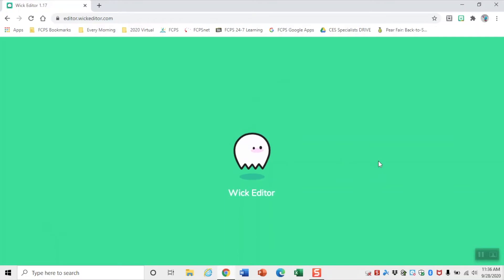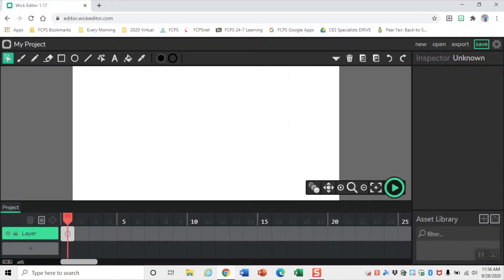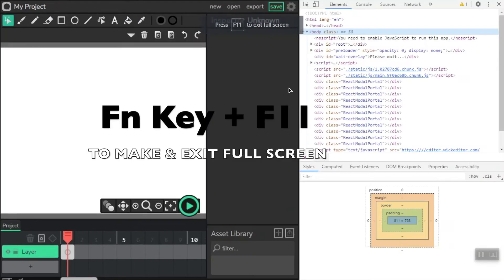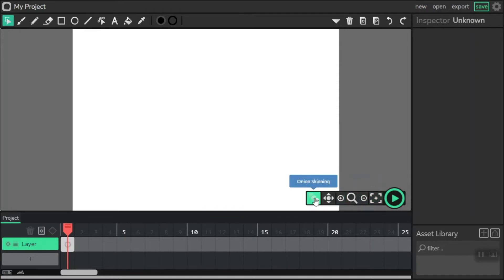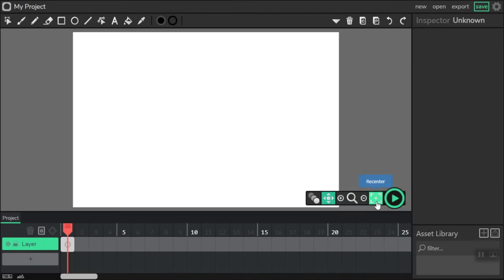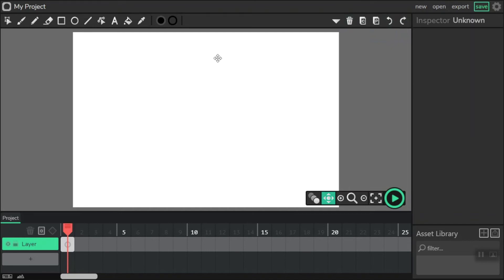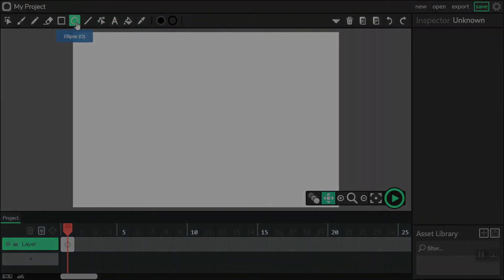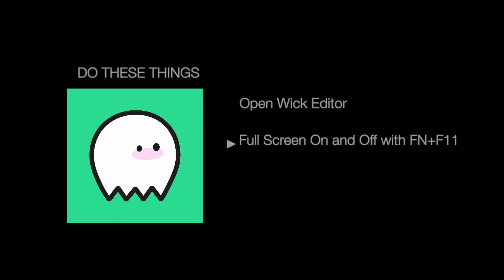Opening Wick Editor Elementary Students